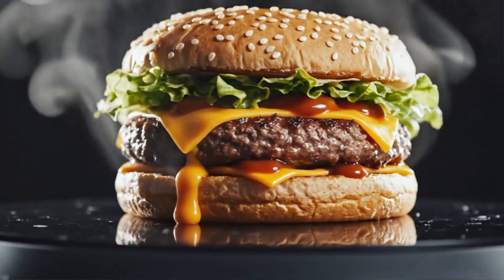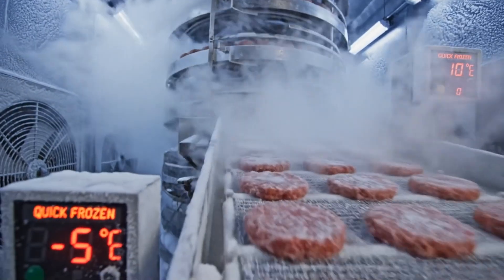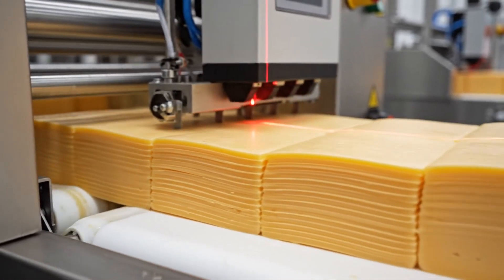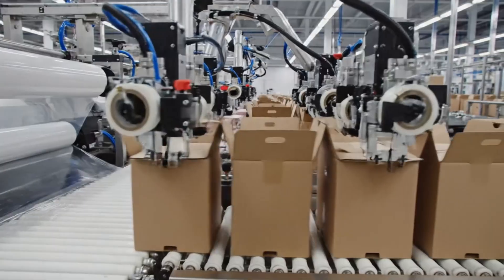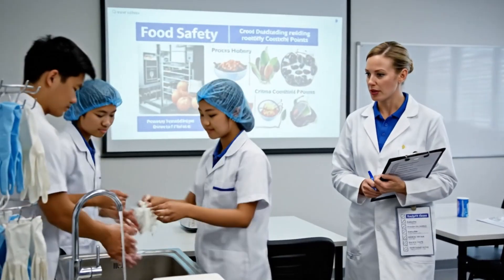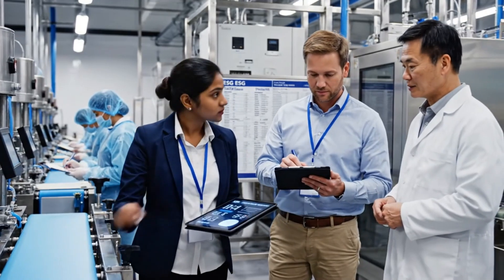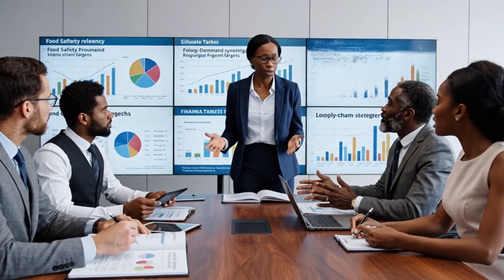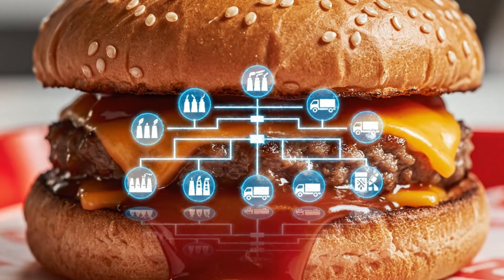World’s LARGEST Burger Supply System | Inside the McDonald’s Mega Factory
Inside this mega-engineering food factory documentary, go deep inside the McDonald’s burger supply system and see how millions of patties, buns, cheeses, sauces, and lettuce portions are manufactured, frozen, and shipped with industrial precision every week. Follow the full journey from raw beef and grain deliveries to spiral blast freezers, high-speed bun ovens, cheese slicing lines, sauce batching kettles, lettuce washing tunnels, and cold-chain logistics feeding thousands of restaurants.​

You will learn:

How high-capacity grinders, patty-forming presses, and spiral freezers turn raw beef into frozen burger patties in minutes.​

How industrial bun bakeries mix, proof, bake, slice, and bag sesame buns at massive scale for global distribution.​

How cold-chain warehouses, temperature-logged trucks, and traceability systems keep every burger ingredient safe and consistent worldwide.​

00:00 – Mega McDonald’s burger factory introduction
01:12 – Raw beef receiving, grinding & patty forming
03:05 – Industrial grilling, tunnel and spiral blast freezers
05:02 – Bun flour silos, dough mixing, proofing & sesame bun baking
07:10 – Cheese block slicing, portioning & sealed pack lines
08:45 – Sauce batching, pasteurization & sterile bottling systems
10:12 – Lettuce washing, shredding & modified-atmosphere packaging
12:05 – Microbiology labs, audits & food safety programs
13:40 – Cold-chain warehouses, reefer trucks & export logistics
15:05 – Sustainability, energy management & global burger network overview

This factory tour shows how one of the world’s biggest fast-food systems coordinates specialized suppliers, automated production lines, strict HACCP food safety, third-party audits, and global logistics hubs to keep burger ingredients flowing every day. See how data, robotics, blast freezing, just-in-time deliveries, and climate-impact initiatives all work together to keep McDonald’s burgers consistent from plant to restaurant.​

mcdonalds burger factory
mcdonalds supply chain
mcdonalds meat factory
mcdonalds buns production
mega food factory
giant food processing plant
industrial burger production
fast food supply chain documentary
spiral blast freezer
cold chain logistics
food safety and quality
automated food factory
mega engineering
frozen food manufacturing
global logistics network